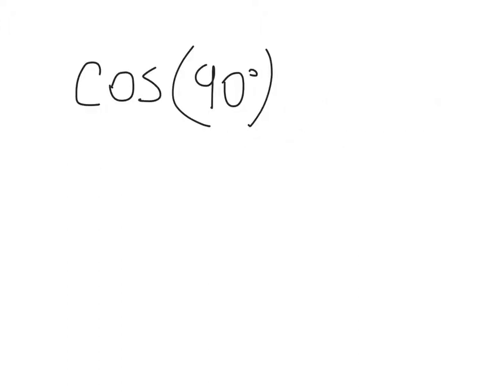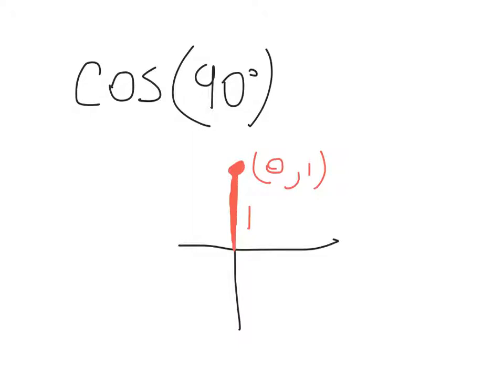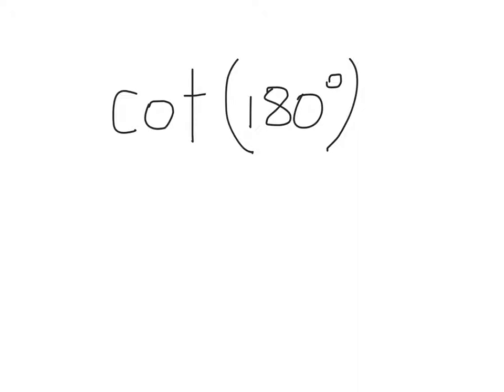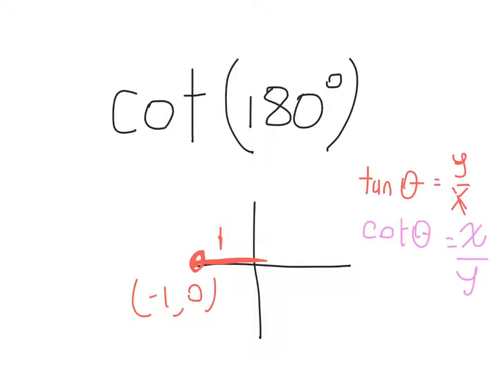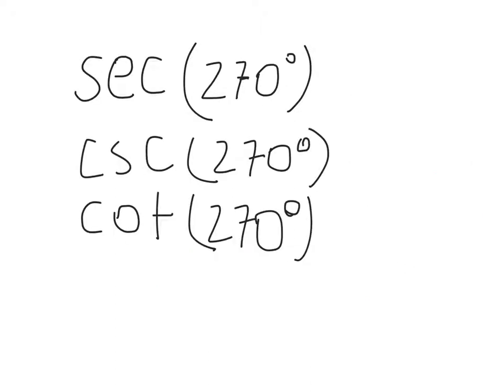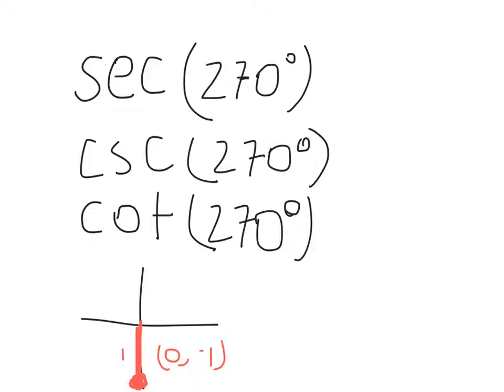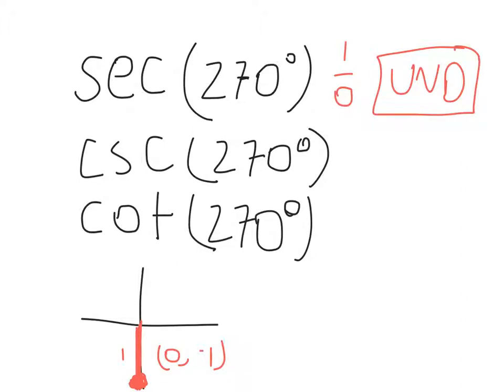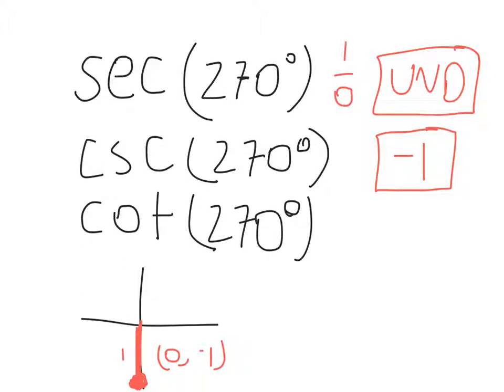Trigonometric Values of Special Angles - Quadrantal Angles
This video shows how to find trigonometric values of quadrantal angles - angles whose terminal side lies on an axis.